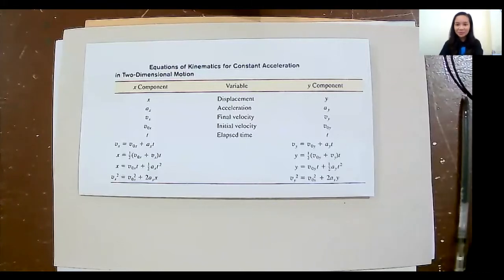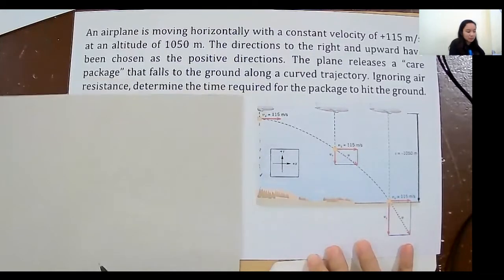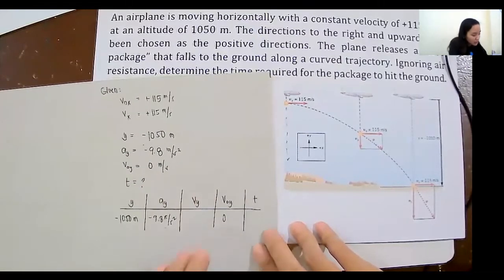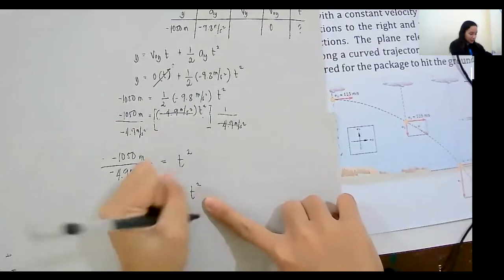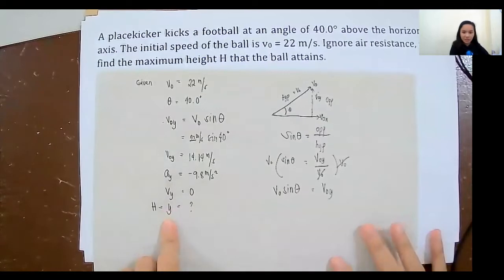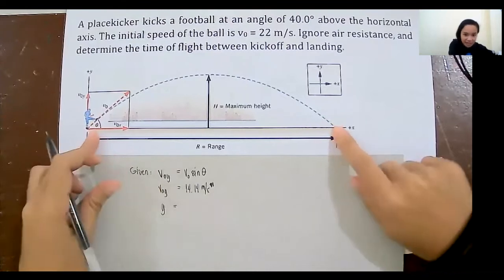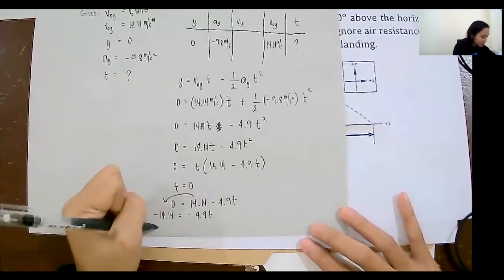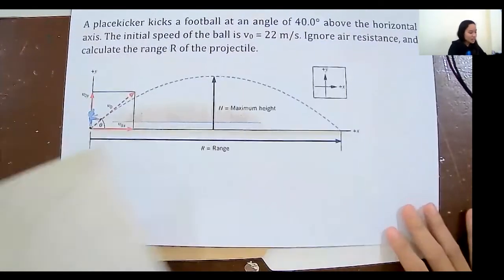Examples on 2D Kinematics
Hello! In this video, I will be presenting few examples of word problems in 2D Motion where the Kinematic Equations are used.